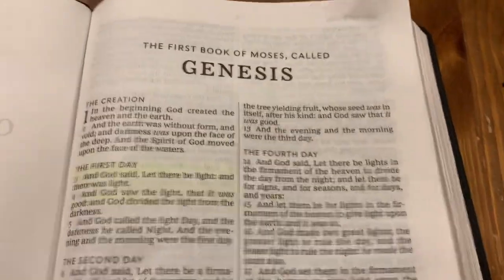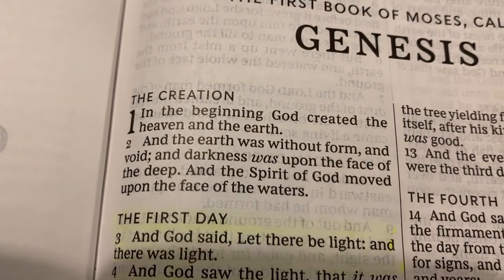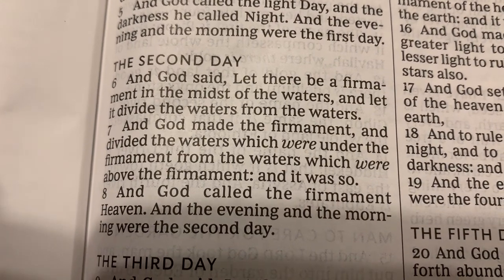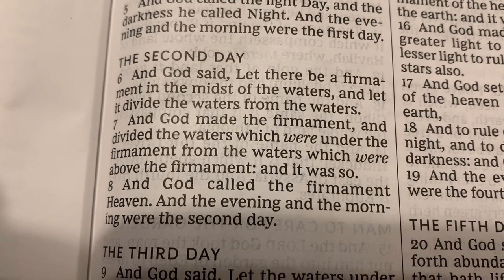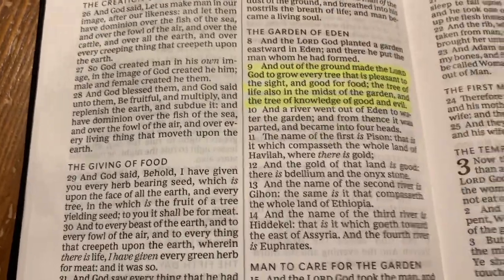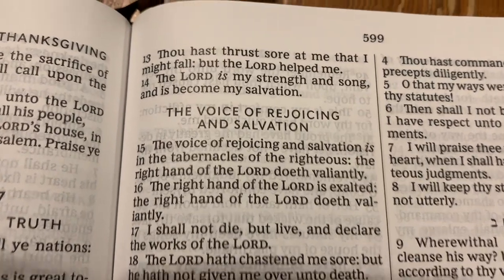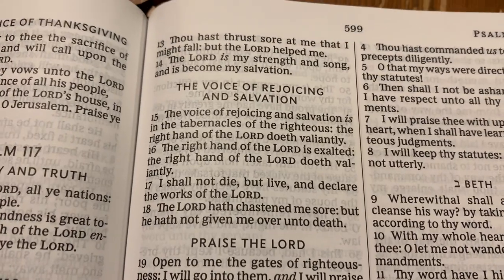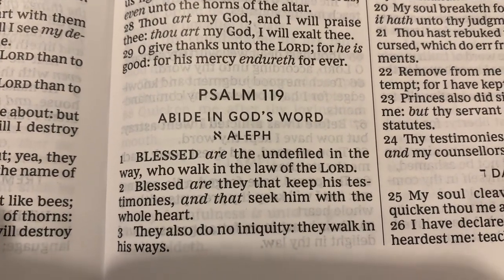Interesting Numbers in Genesis | KING JAMES ONLY PEOPLE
This video is only for people that like playing around with numbers in the Bible. I’m sure it’s possible to insert numbers and find hidden meanings anywhere.

But statistically it gets real interesting in the first chapter of Genesis chapter 1.